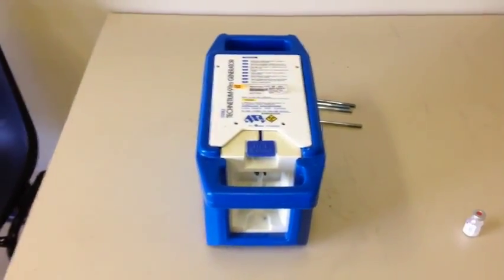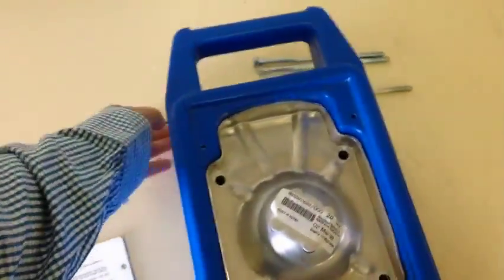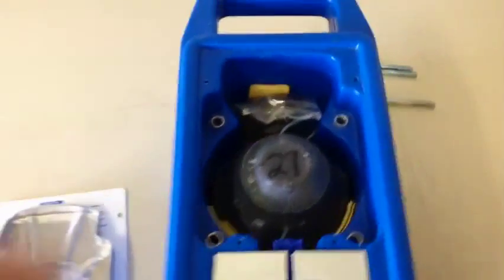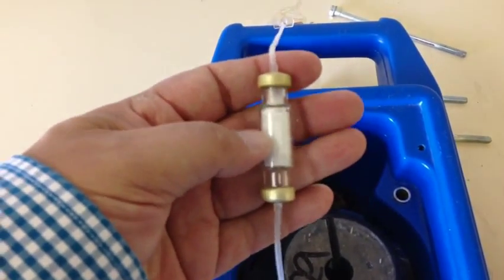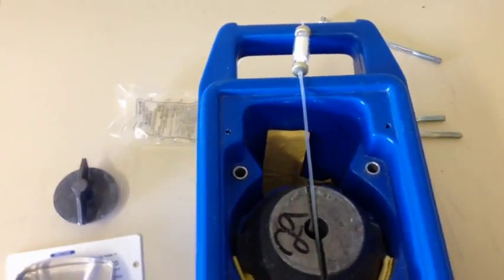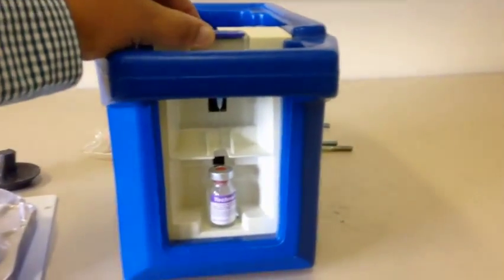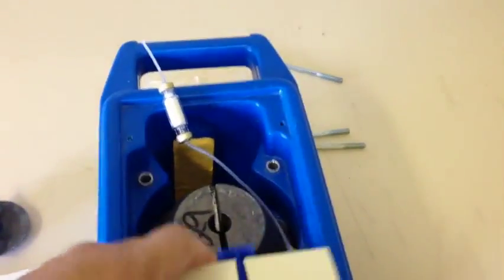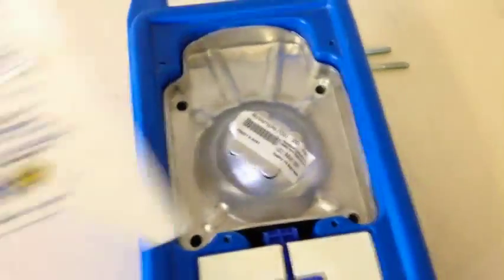99mTc generator part 1 wet generator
insight into operation of the wet variety of 99mTc generator